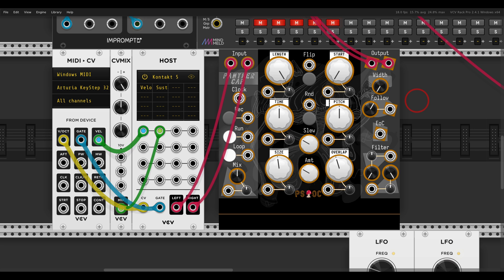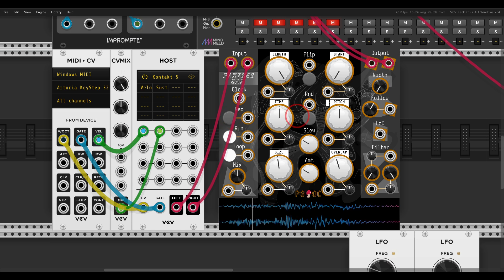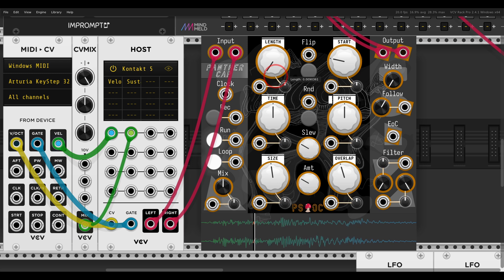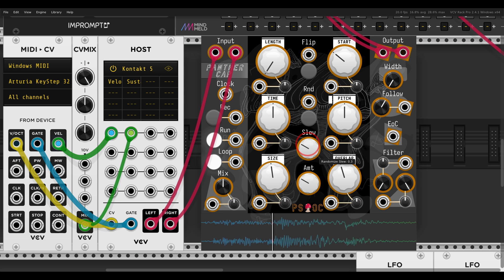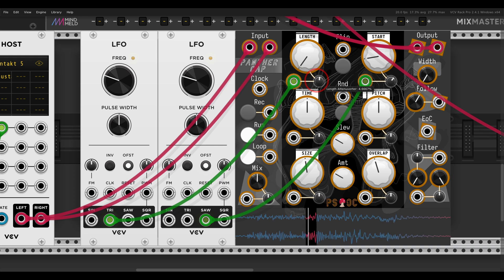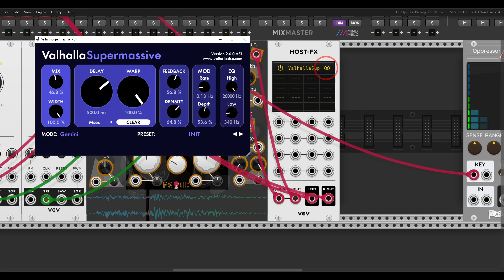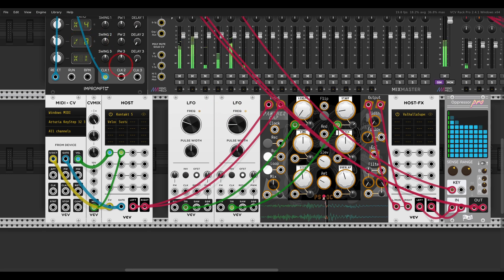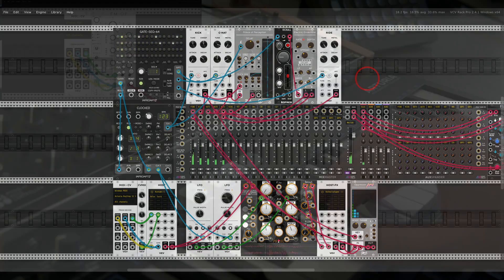Time-Stretching with PantherCap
Here you can find the Pathset X Omri Cohen collection for VCV 2

Time-Stretching is a great way to get unique textures and add interesting layers to your patches. PantherCap is a granular looper and sampler that has built-in time-stretching capabilities, but there's another technique you can use to create beautiful results.

00:00 - Introduction
00:31 - Recording a piano loop
01:10 - Built-in time-stretching
01:45 - A different approach
05:42 - Adding drums

Here are my computers' specs:
  8 Logical Processor(s), 32Gb RAM, NVIDIA GeForce GTX 1070